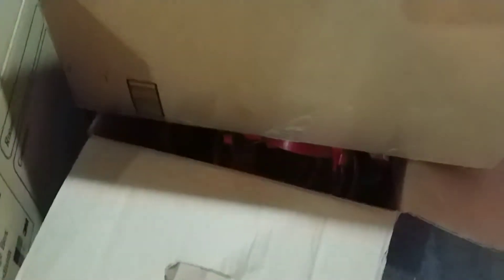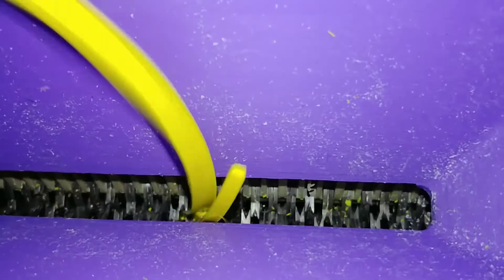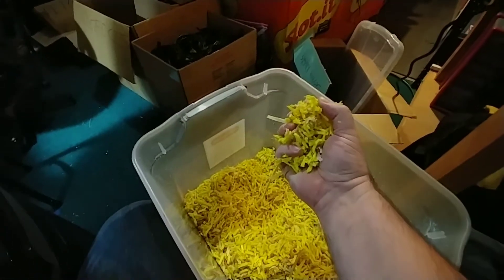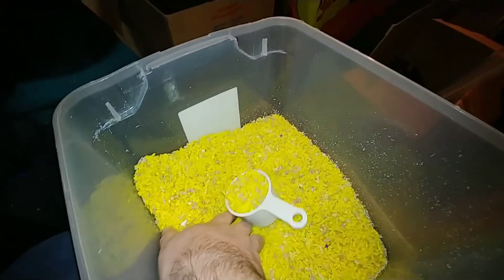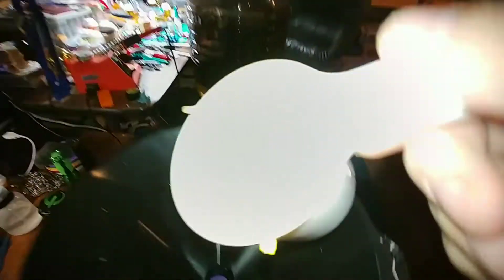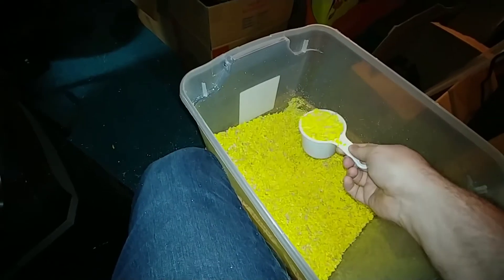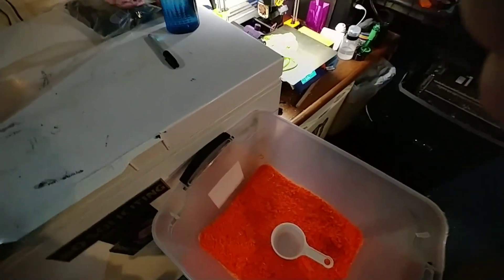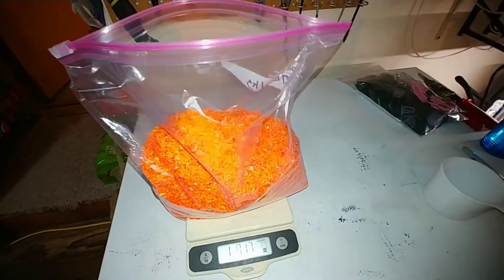My scrap plastic shredding process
Before I can turn scrap into filament, I have to turn it into little bits that are small enough to enter the auger of my Filastruder. I use a home/office paper/cd shredder. It can shred pretty much anything that fits into the opening, so long as it's not totally solid. I usually pass the material through 4 times, to make sure it's all nicely granulated. I then portion it into 1kg ziploc bags for future extrusion.